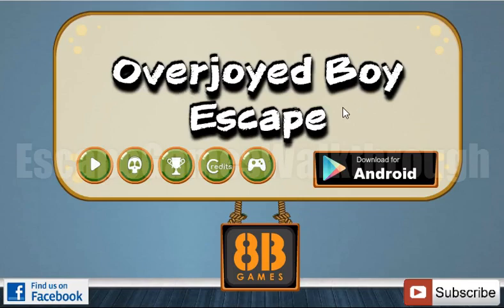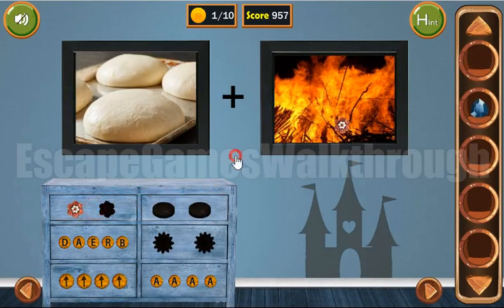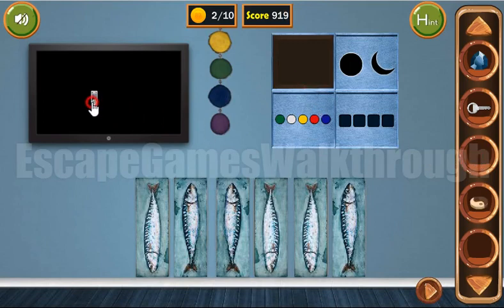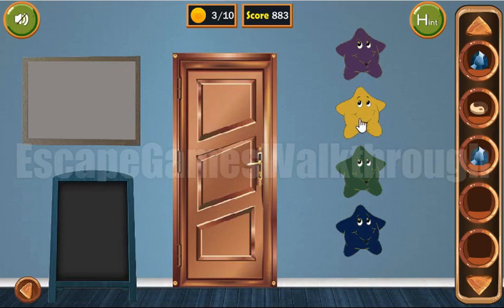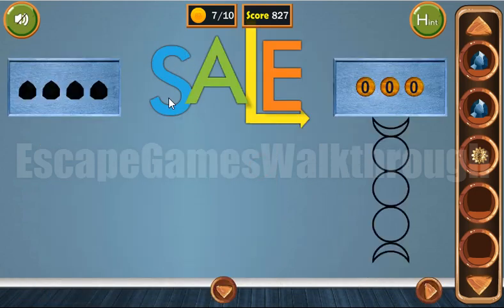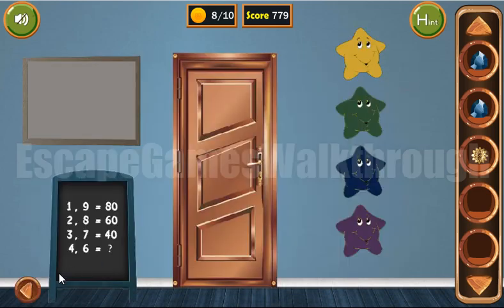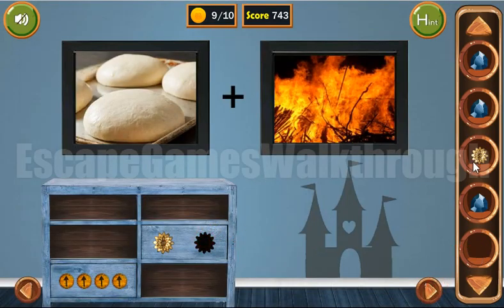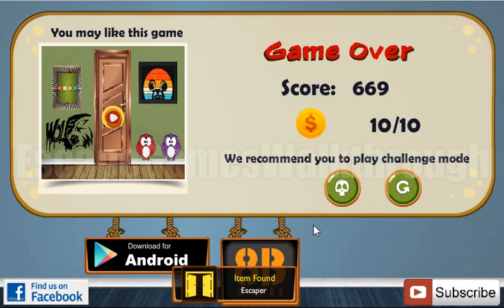8b Overjoyed Boy Escape Walkthrough [8bGames]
8b Overjoyed Boy Escape Walkthrough [8bGames]